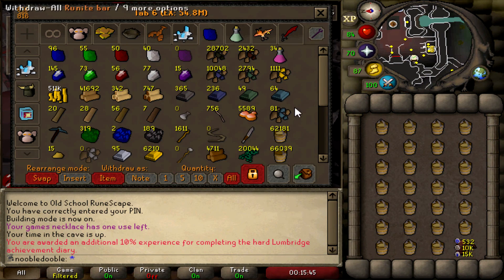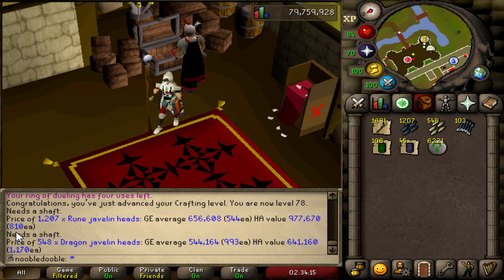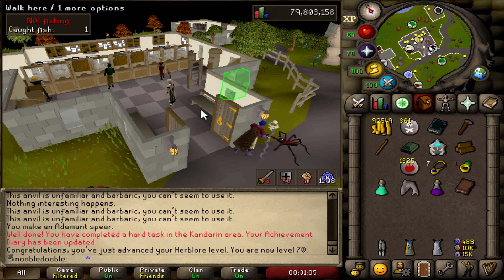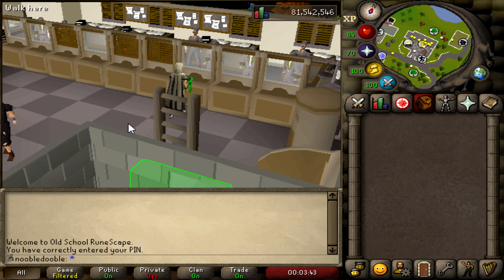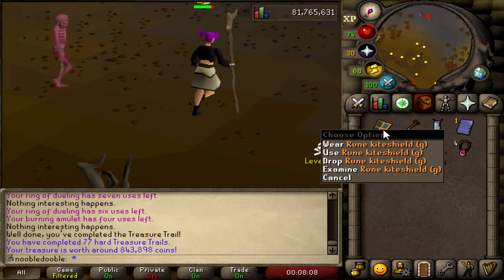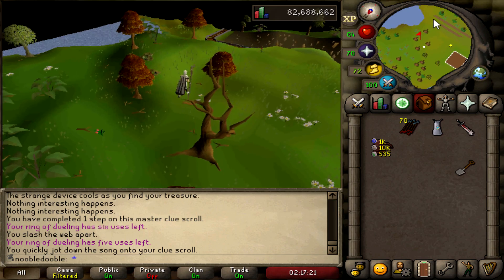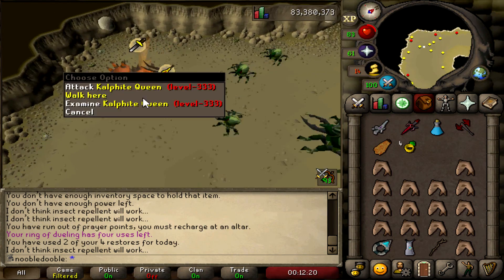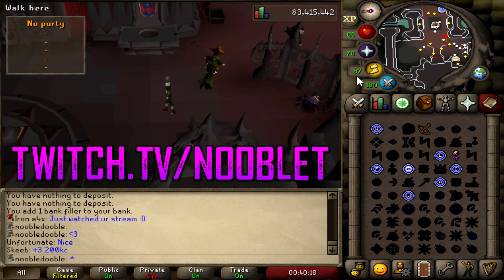OSRS Ironman Progress #19 | noobledooble